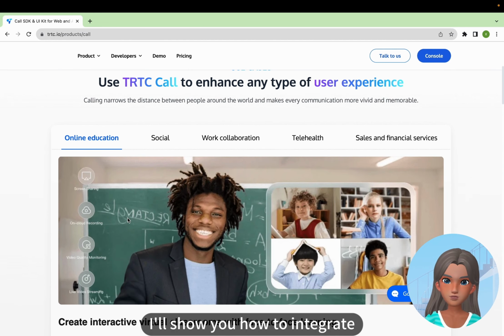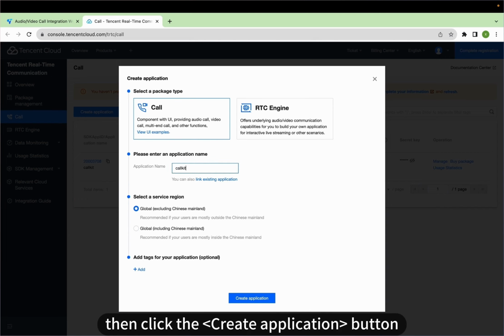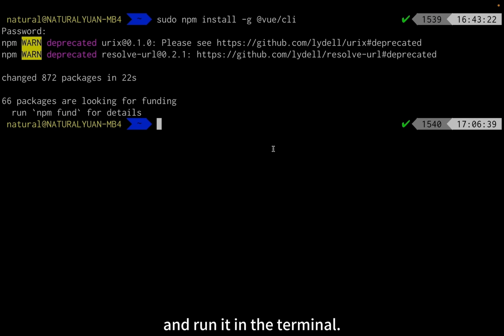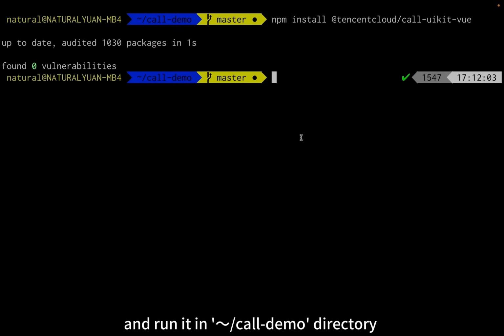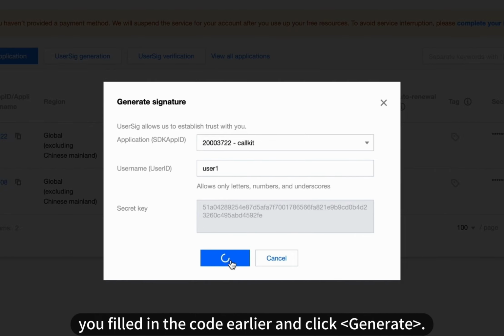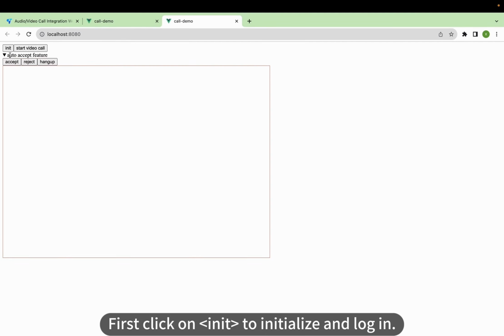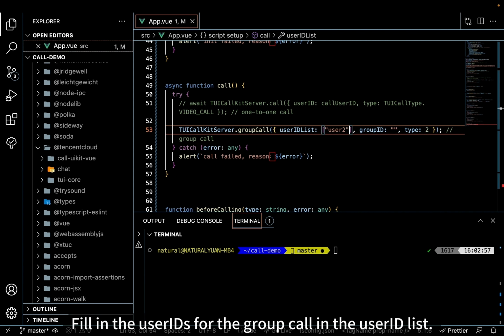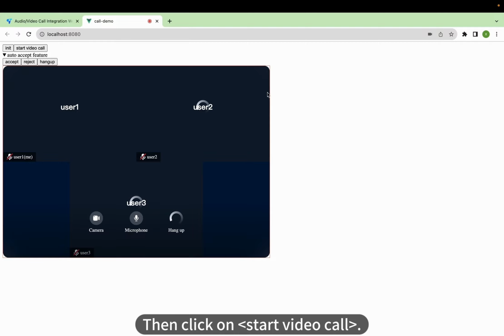Build Video Calling Website in Minutes Using Tencent RTC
In this tutorial, we'll guide you on how to build a video call website in minutes using Tencent RTC. With Tencent RTC's user-friendly interface, you can quickly set up a video call website that meets your needs. We'll walk you through the process step by step, making it easy even for beginners.

0:00 Overview
00:35 Step 0: Environment Preparations
00:45 Step 1: Activate the service
01:21 Step 2: Create a Vue3 project
02:25 Step 3: Install TUICallKit Components
02:45 Step 4: Generate the user signature
03:43 Step 5: Start a 1v1 call
04:44 Step 6: Modify the code to implement group calls
05:31 Step 7: Start a group call
05:57 Conclusion

🎁Sign up and try 10,000 minutes of Audio/Video Call UIkits and SDKs each month for free